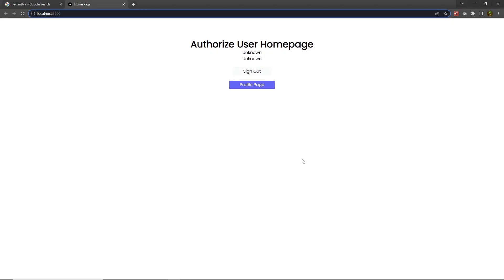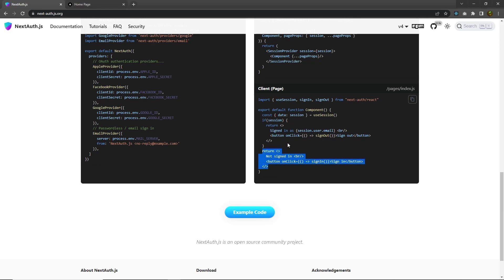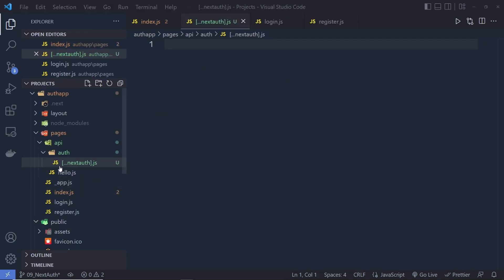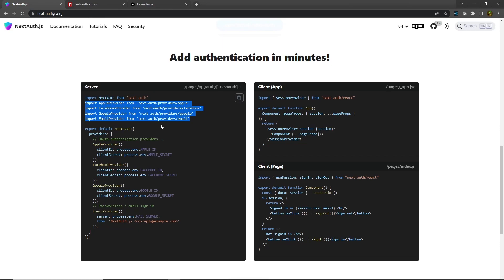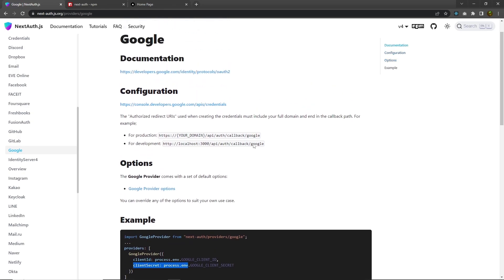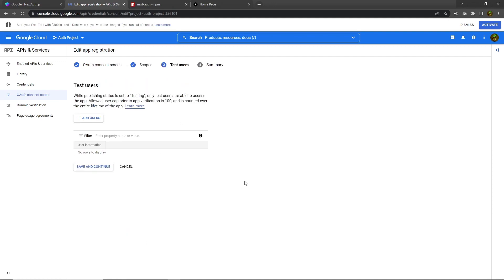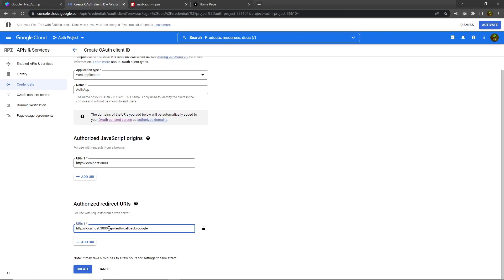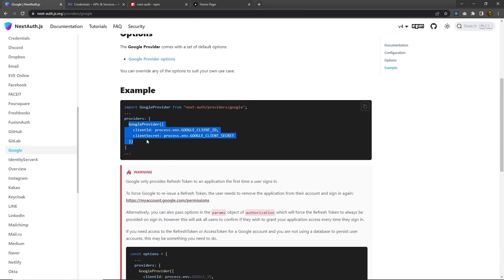Authentication App with Google & Github Login - Next.js For Beginners [#10] - NextAuth